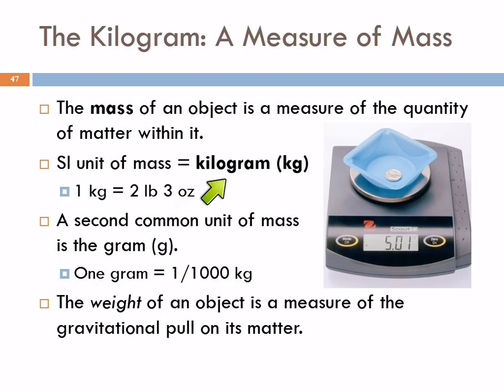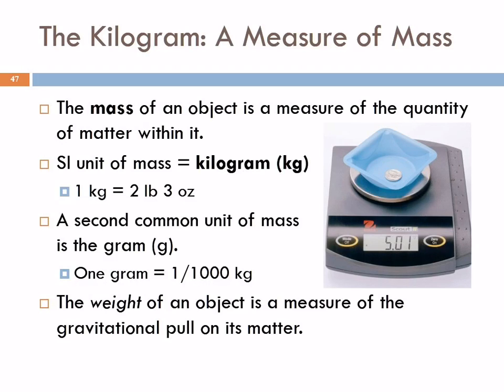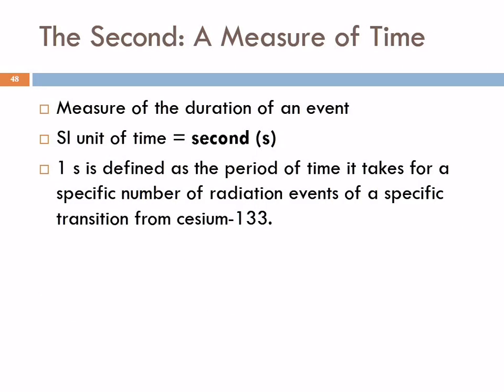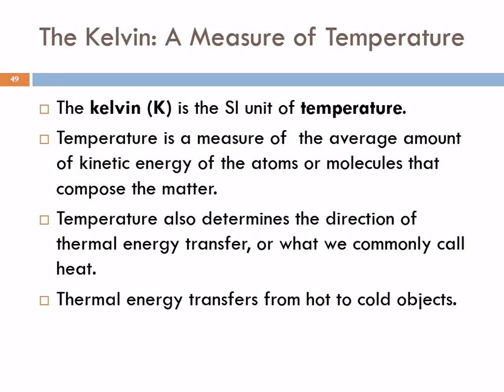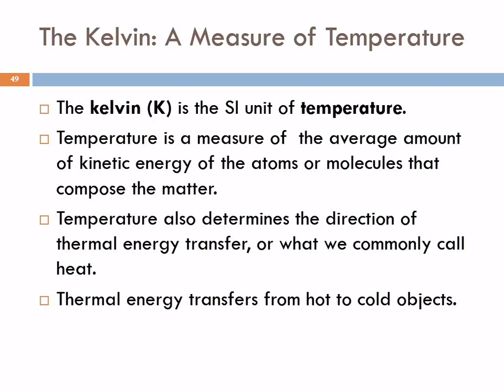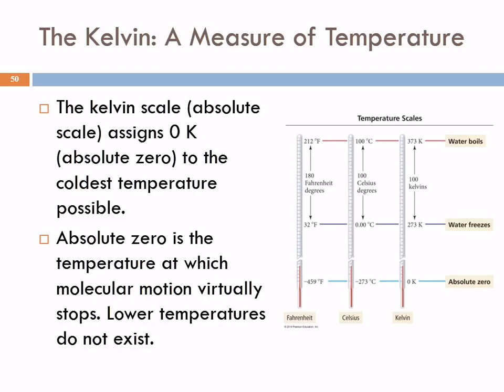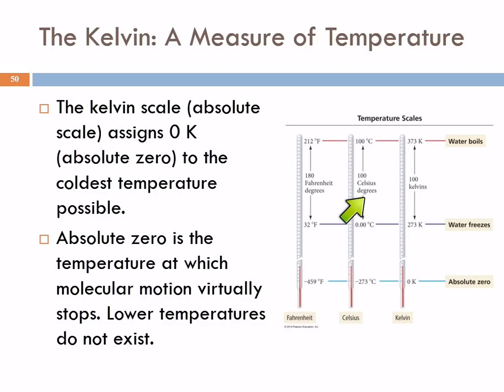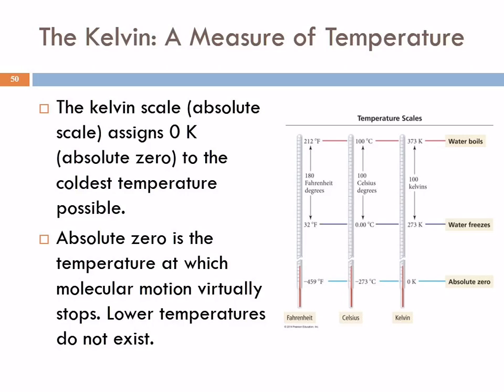1.6 The Units of Measurement, part 1